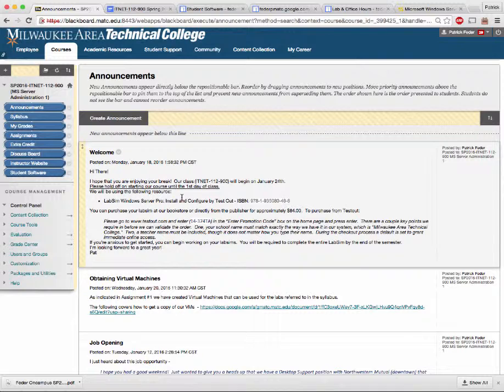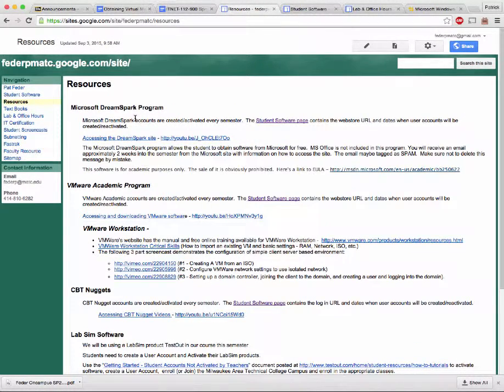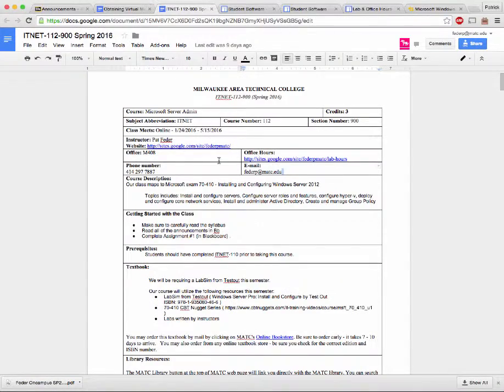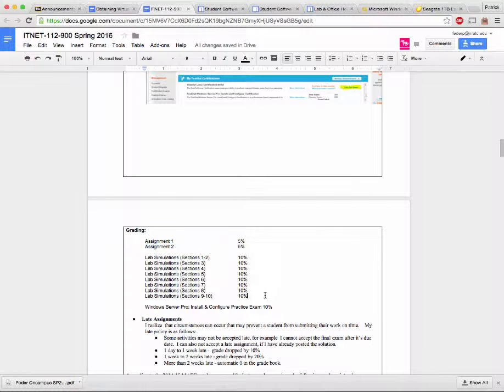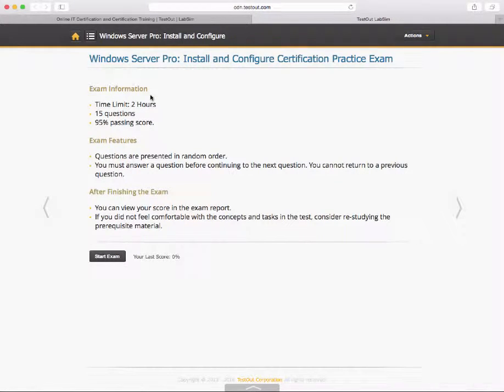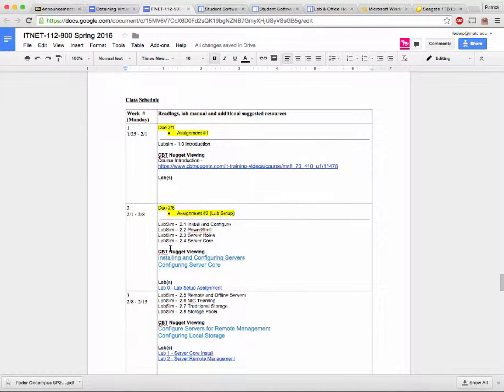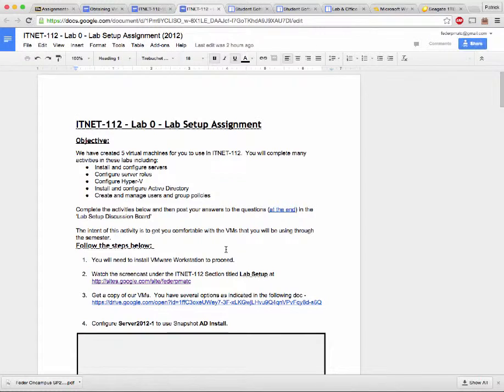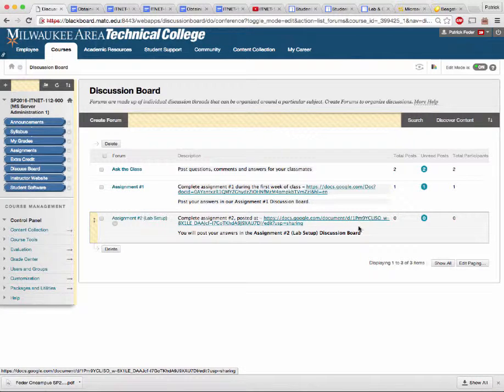ITNET 112 Orientation